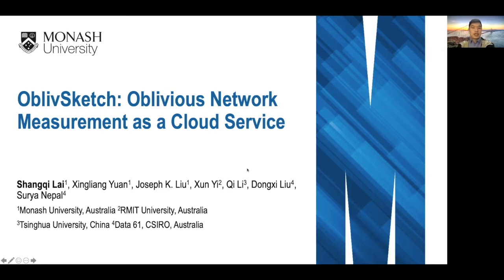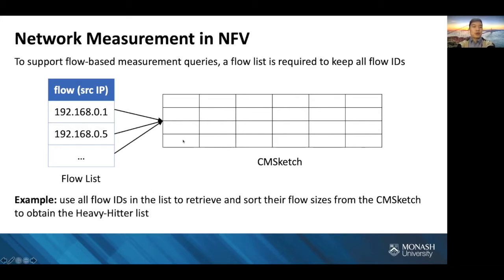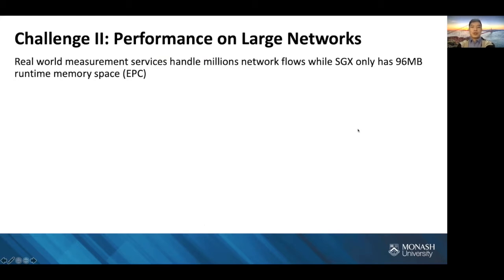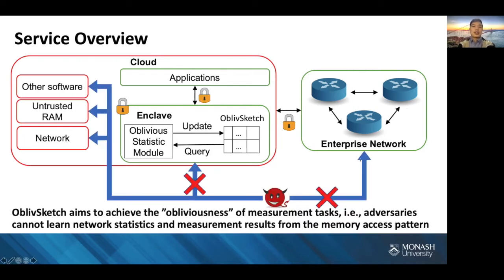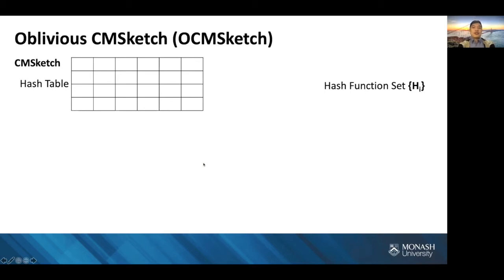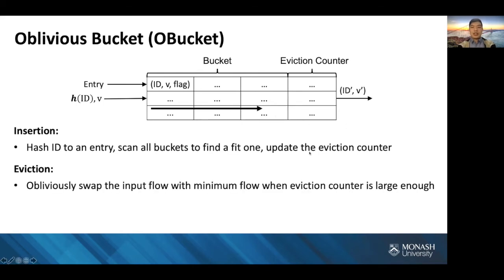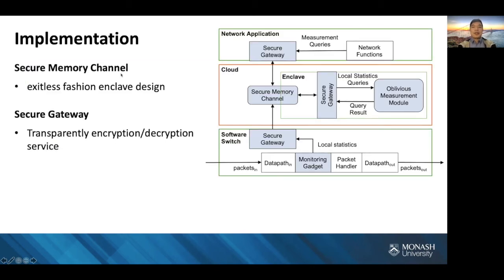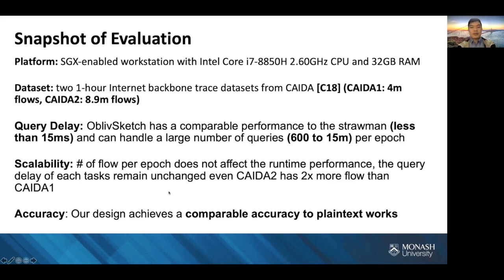NDSS 2021 OblivSketch: Oblivious Network Measurement as a Cloud Service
SESSION 1A-3 OblivSketch: Oblivious Network Measurement as a Cloud Service

Network function virtualisation enables versatile network functions as cloud services with reduced cost. Specifically, network measurement tasks such as heavy-hitter detection and flow distribution estimation serve many core network functions for improved performance and security of enterprise networks. However, deploying network measurement services in third-party multi-tenant cloud service providers raises critical privacy and security concerns. Recent studies demonstrate that leaking and abusing flow statistics can lead to severe network attacks such as DDoS, network topology manipulation and poisoning, etc.

In this paper, we propose OblivSketch, an oblivious network measurement service using Intel SGX. It employs hardware enclave for secure network statistics generation and queries. The statistics are maintained in newly designed oblivious data structures inside the SGX enclave and queried by data-oblivious algorithms to prevent data leakage caused by access patterns to the memory of SGX. To demonstrate the practicality, we implement OblivSketch as a full-fledge service integrated with the off-the-shelf SDN framework. The evaluations demonstrate that OblivSketch consumes a constant and small memory space (6MB) to track a massive amount of flows (from 30k to 1.45m), and it takes no more than 15ms to respond six widely adopted measurement queries for a 5s-trace with 70k flows.

AUTHORS
Shangqi Lai (Monash University), Xingliang Yuan (Monash University), Joseph K. Liu (Monash University), Xun Yi (RMIT University), Qi Li (Tsinghua University), Dongxi Liu (Data61, CSIRO), Surya Nepal (Data61, CSIRO)